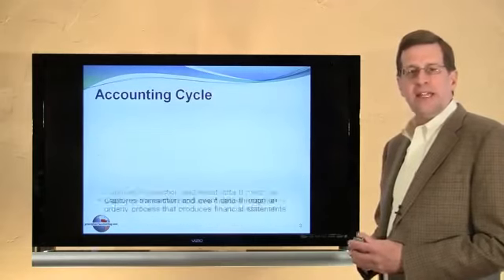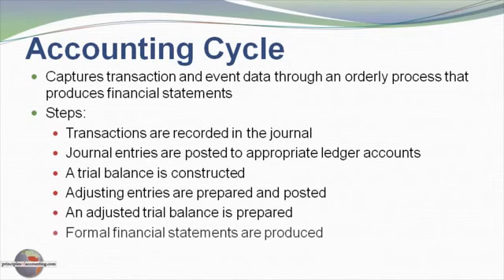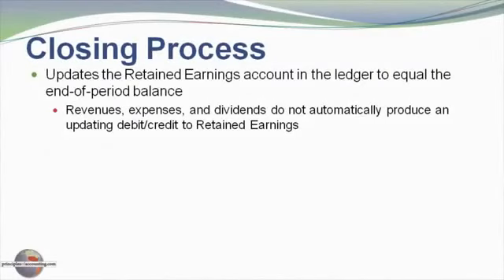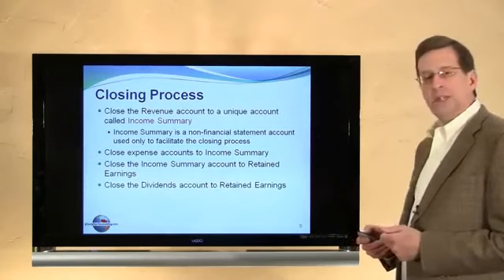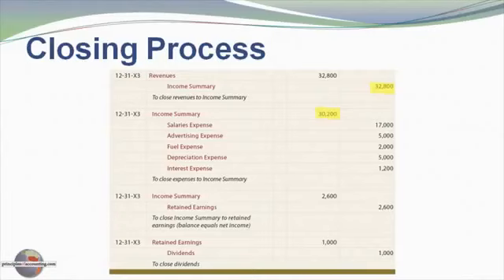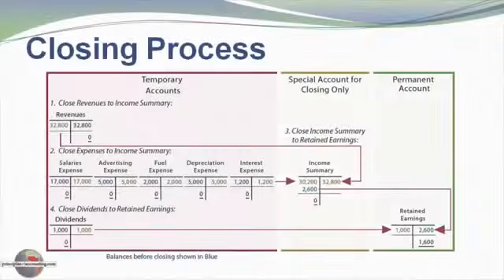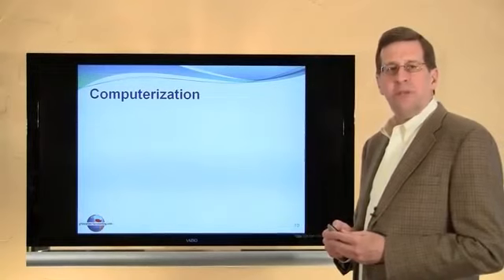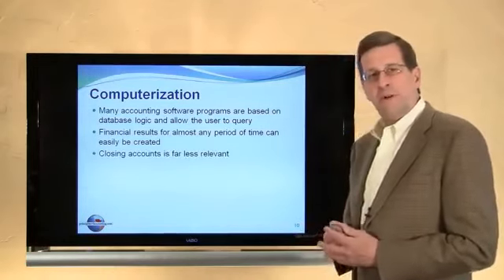---4 - The Accounting Cycle and Closing Process - YouTube.mp4